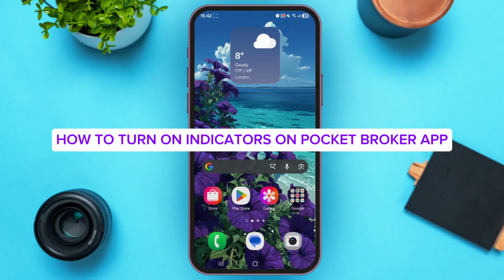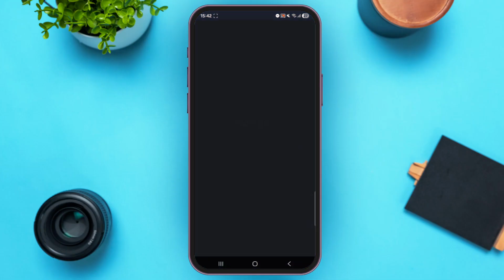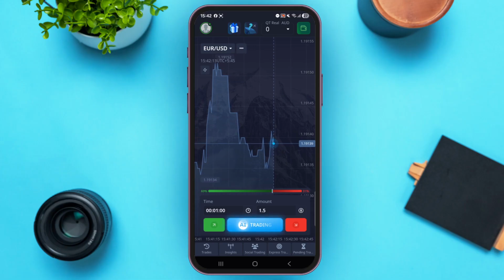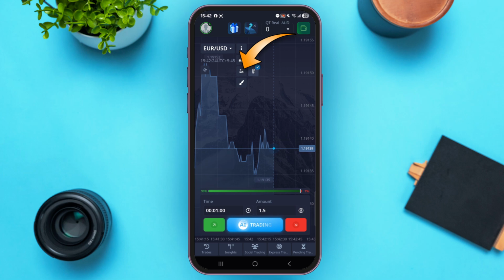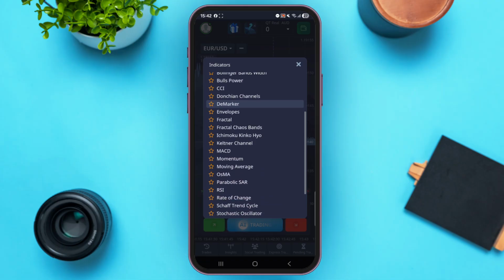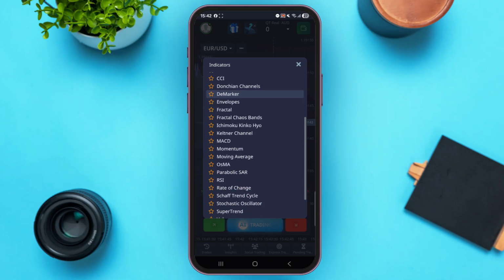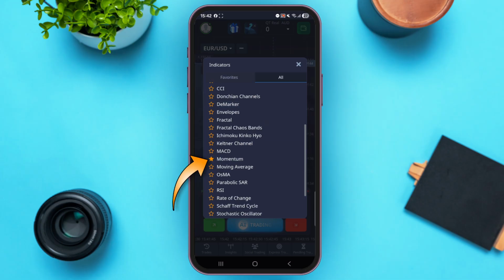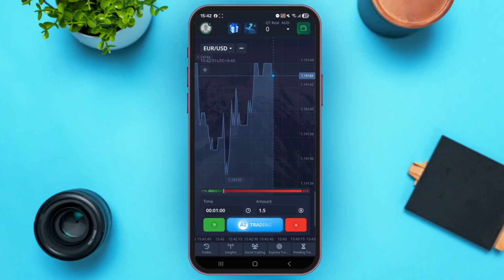How To Turn On Indicator On Pocket Broker | Enable Trading Indicators In Pocket Broker 2026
This tutorial covers the full process, including accessing the chart interface, tapping the indicators icon, choosing your preferred technical indicator, and adjusting settings such as period, color, and style. Learn how to remove or modify indicators and fix issues if the indicator option is not visible.